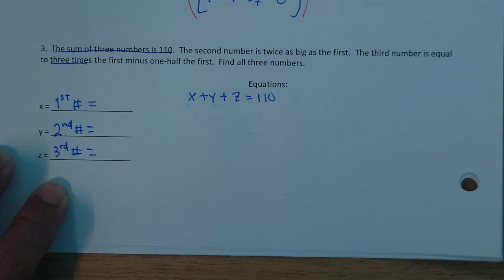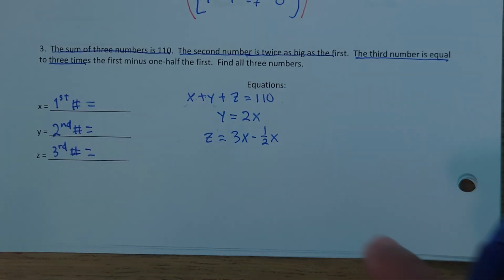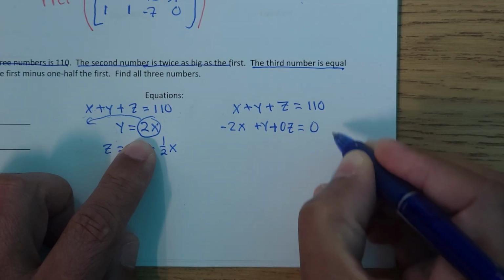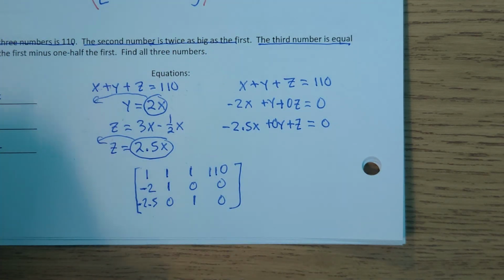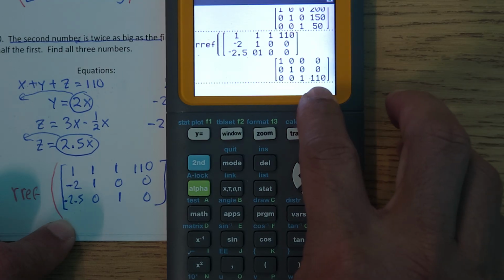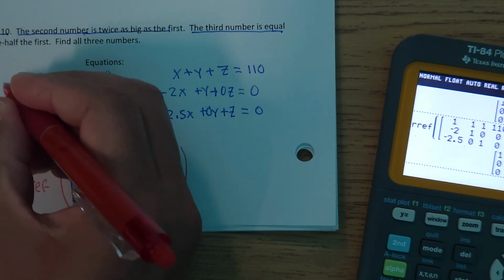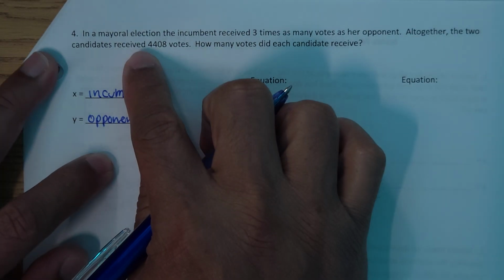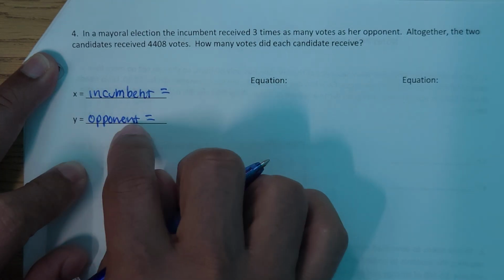Systems Word Problems Total Part 2